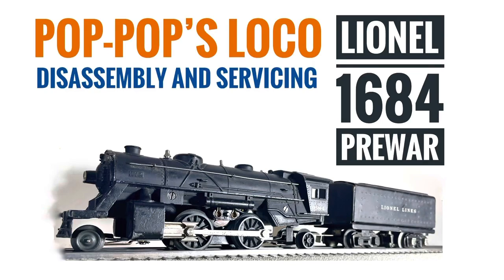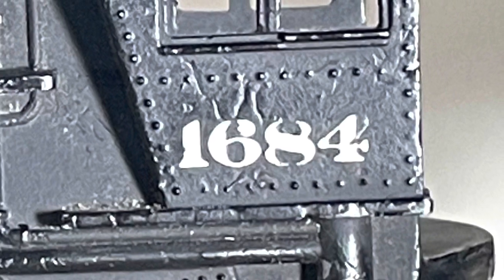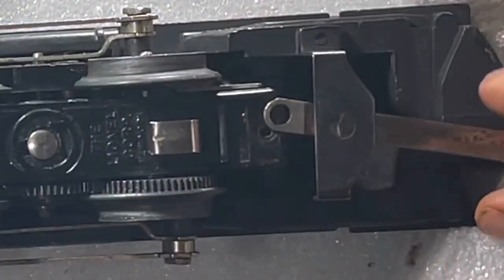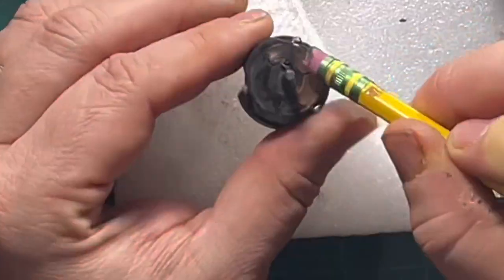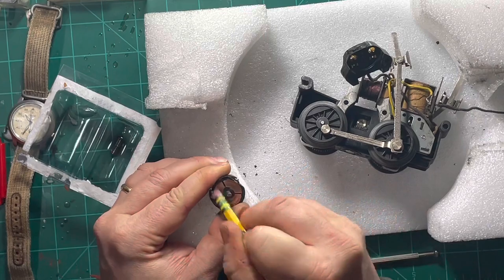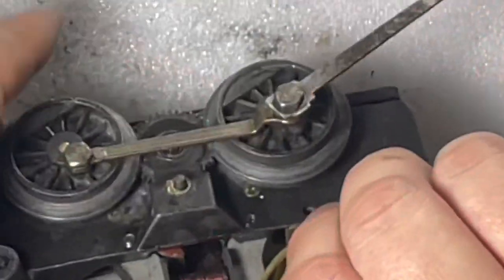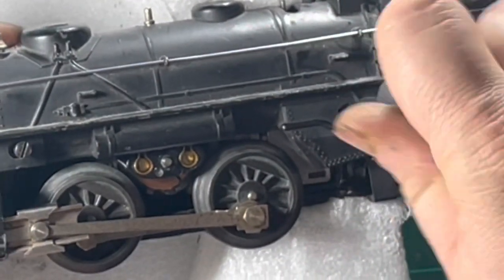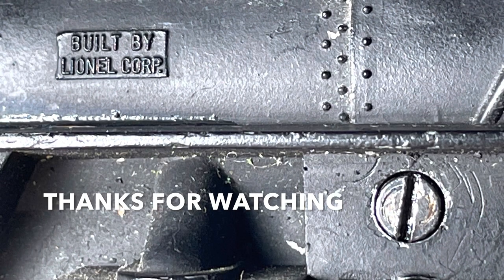Lionel 1684 Prewar / Getting a 80-year old loco back on the rails / Service Disassembly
I’m taking apart Pop Pops prewar Lionel to see if I can get running like new (pert near).  Cleaning, servicing, and getting into the inner workings.

Music: Track Tribe, “The Thought of you”, “Walk in the Park”.    Ambient disassembly music: me!